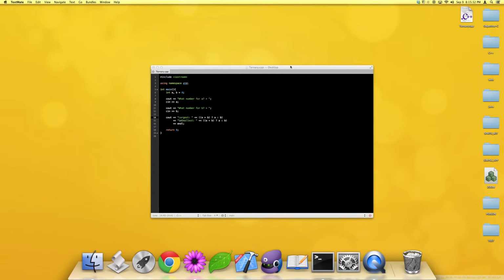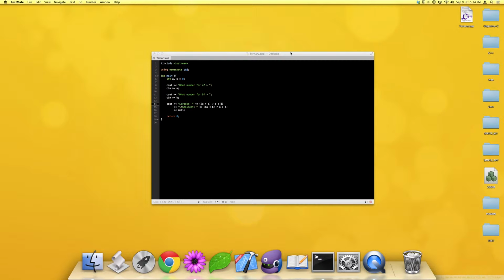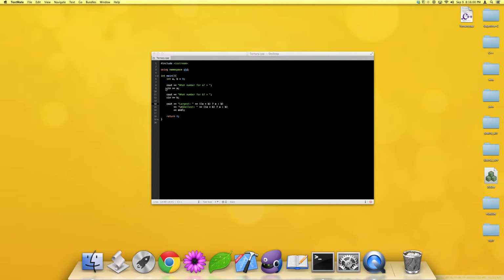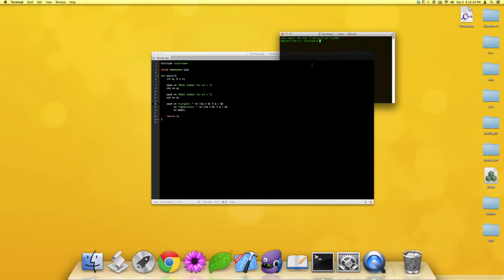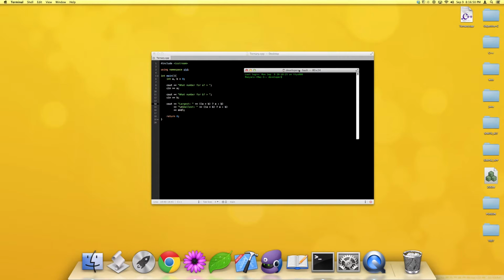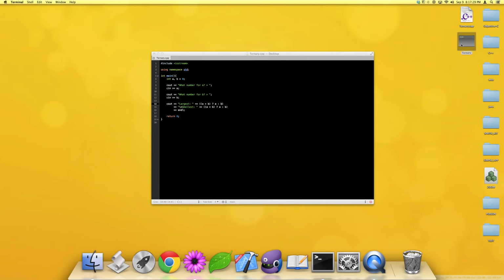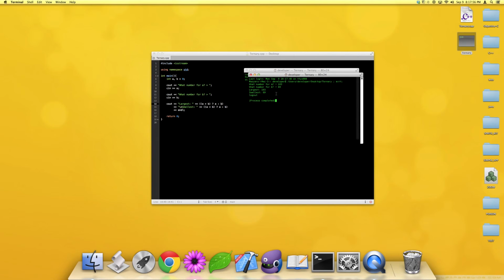Developer Quick Tips - Replacing the if-statement [HD]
Hey! Parsia here, about 8 years later. Just want to clarify that ternary operators (as they exist in other languages like Python and JavaScript) are *not* a replacement for if-statements in general. Generally, you use them when you have simple either this or that, with a simple condition. I most often use them when setting variables.

CHECK THE DESCRIPTION! vvvv